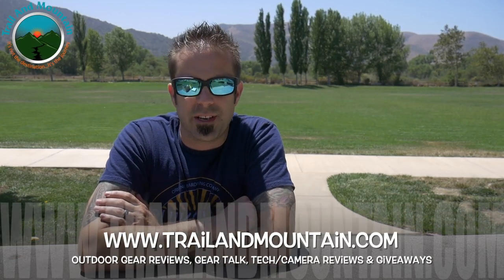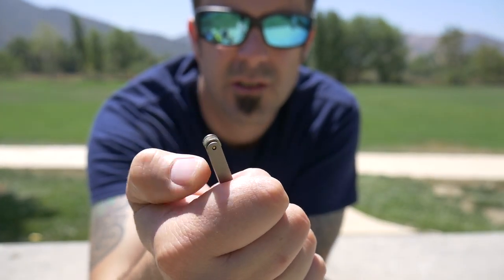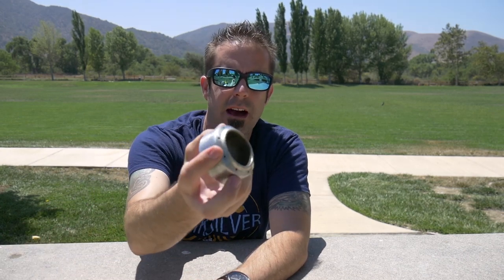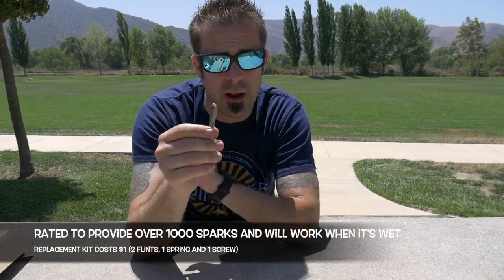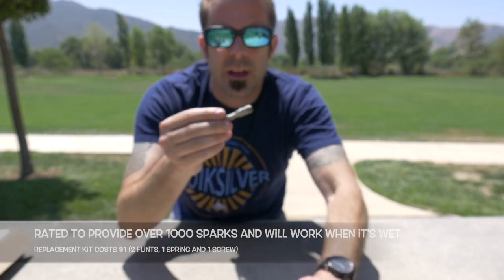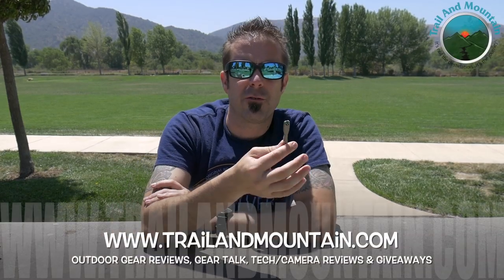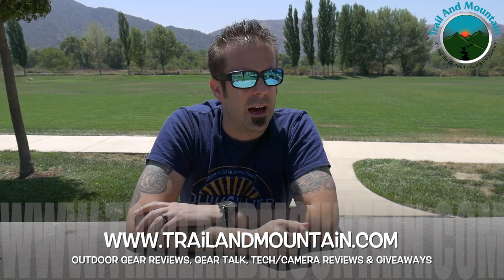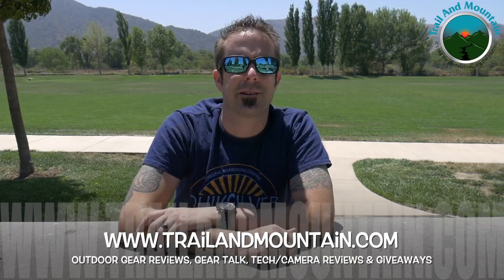Vargo Titanium Flint Lighter Gear Review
Today's review is the titanium flint lighter from Vargo Outdoors. This is an ultralight firestarter made of titanium that weighs next to nothing. It has a sturdy clip to make it clipping to your pack super easy and convenient and you can replace the flint after it wears out.
The lighter took a little getting used to as its so small and lightweight but after a few tries it was fine and working as designed. I wish that the striker was a little bigger though but it still worked fine for me and weighing in at 8 grams I believe that its totally worth bringing along on any backpacking trip as an emergency backup firestarter.
All in all, I like it and it will not break the bank for a quality piece of titanium goodness to add to your kit.

Here is a list of the gear that I use to make my video’s
Camera’s:

Keyboard:
Logitech Wireless Solar Keyboard K750
Headphones:
Sentey Bluetooth Wireless Headphones
Backdrop:
Cowboy Studio Photo Muslin Background
Lighting:
LimoStudio 700W Softbox Lighting